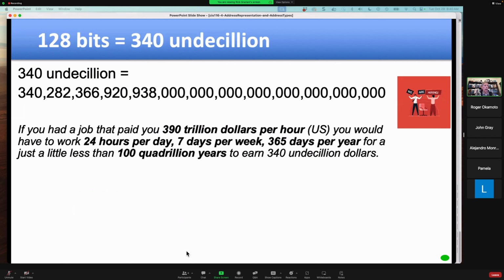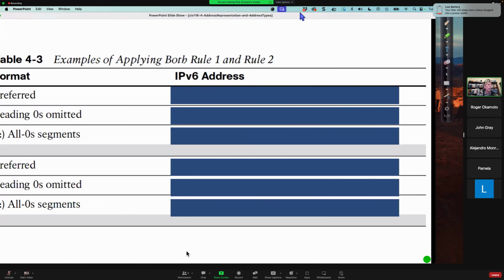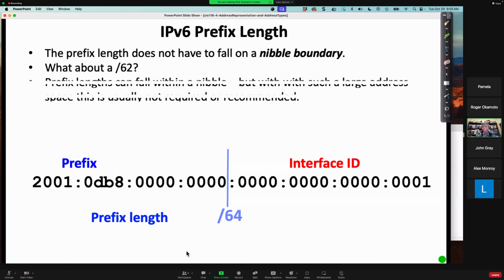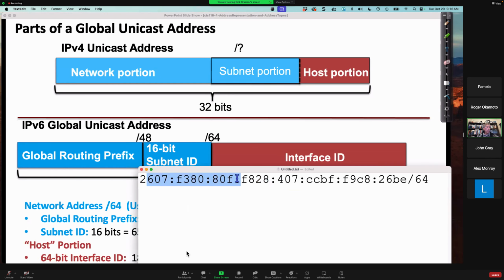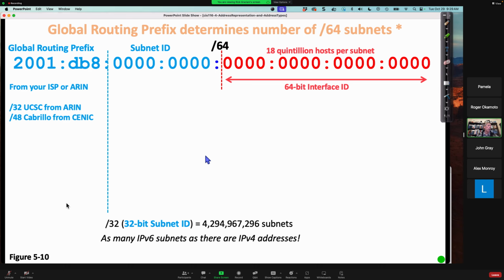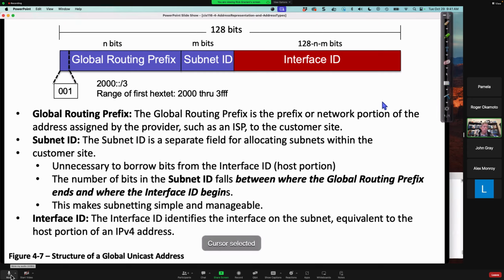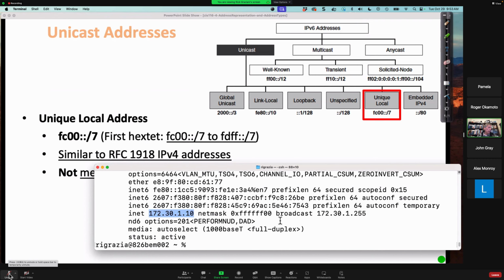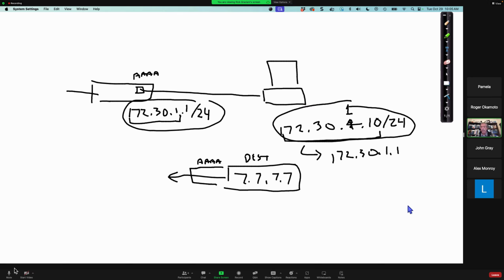Cabrillo Oct29 Tues Oct29 Tues